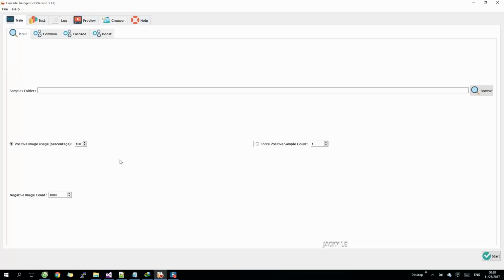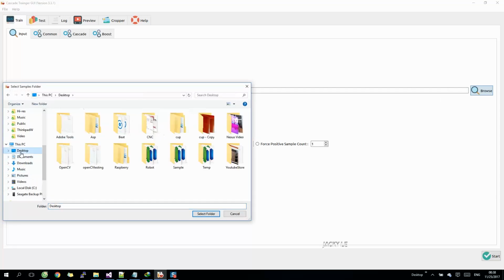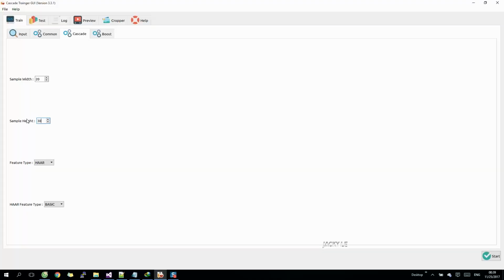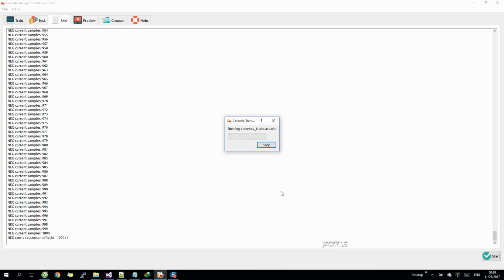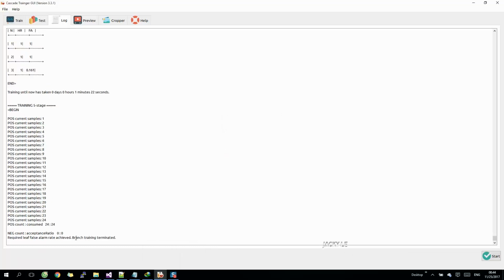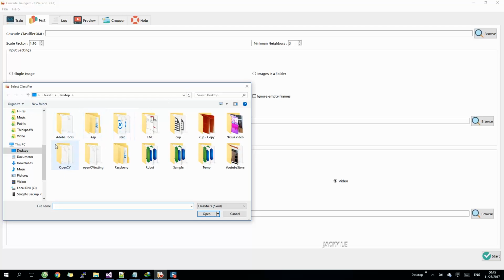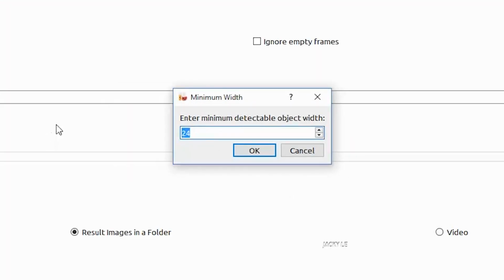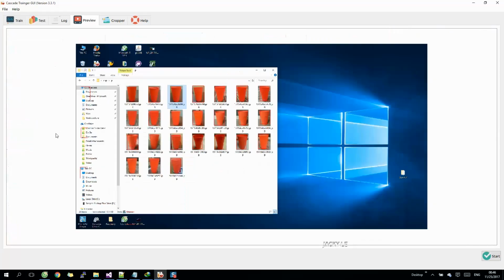Haar Cascade Training on Windows by GUI Tool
@ You no need to remember any command just through 3 simple step by application (select, drap and drop)
@ The work with a cascade classifier includes two major stages: training and detection. Detection stage is described in a documentation of objdetect module of general OpenCV documentation.
On this video will share you the simple method to train object as haar cascade method on Windows OS.